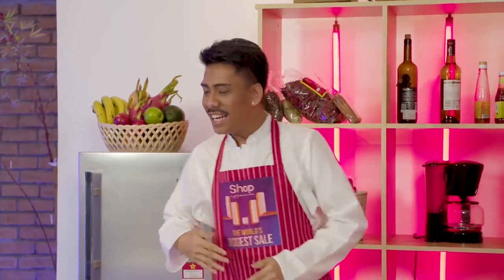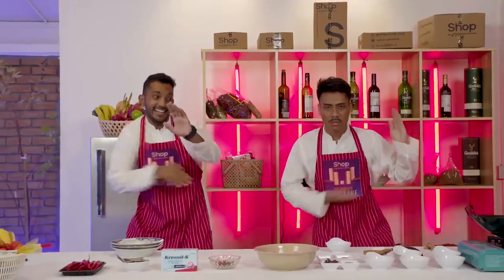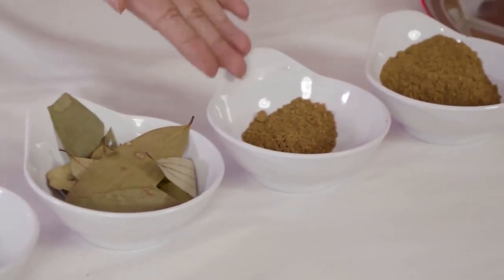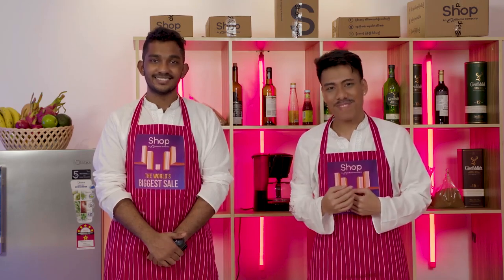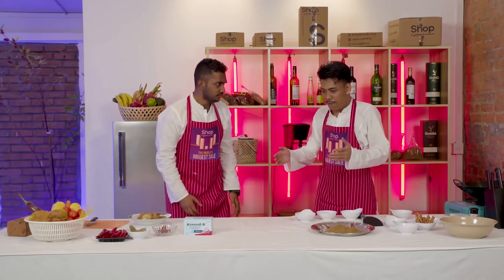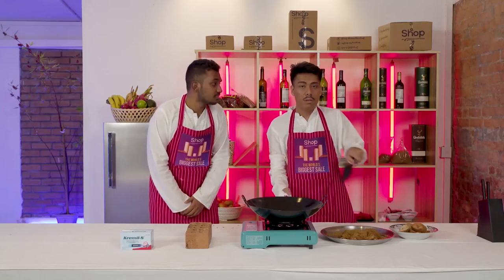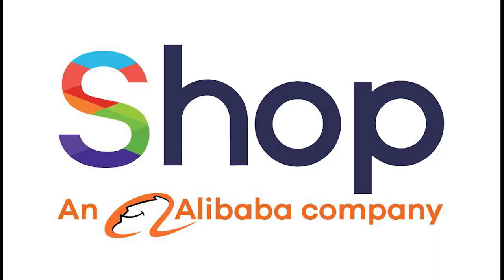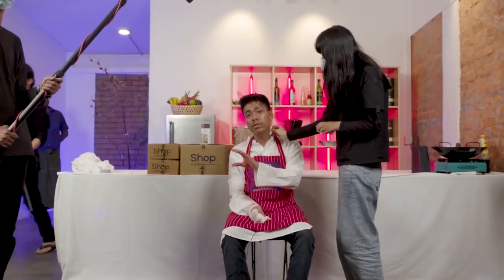comedy in the city new video2020 cooking show withTinini # comedyinthecity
comedy in the city new video2020
cooking show withTinini
# comedyinthecity

offical page
Comedy in the city